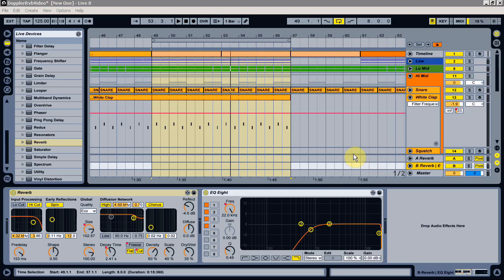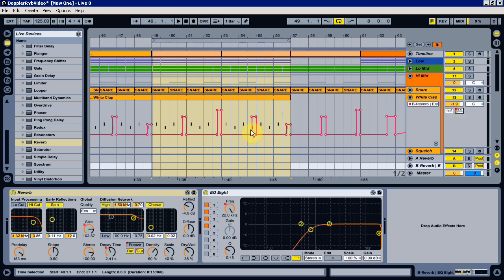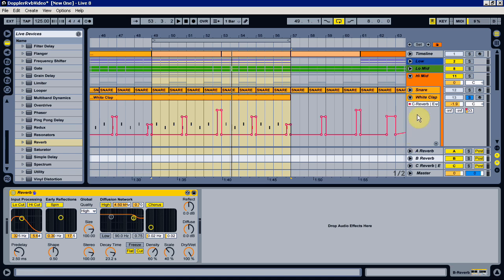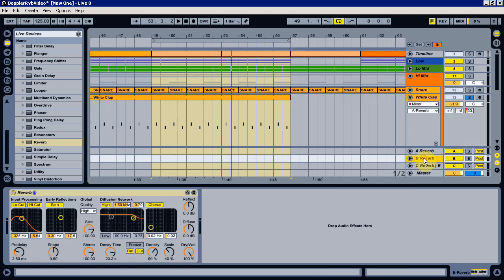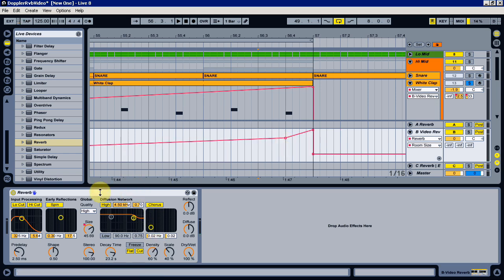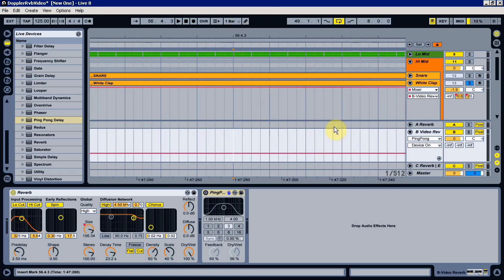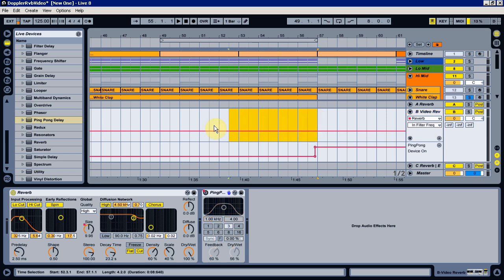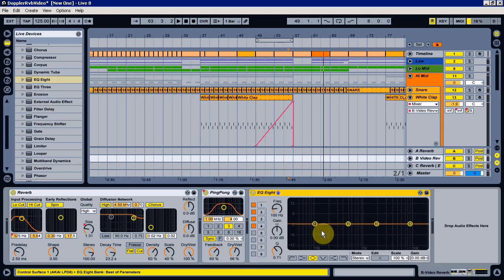Ableton Arranagement Tutorial - Riser Using Automation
Ableton Arrangement Tutorial - Creating a Reverb Riser using Automation

This tutorial explains the automation system used in Ableton Live before moving on to demonstrate how to create a reverb build to introduce tension and anticipation before a breakdown. The tutorial also takes a look at reverb automation as a means of adding interest to stagnant drum loops.

To create the build a track containing an instrument with a lot of presence in the mid-range frequencies is selected and automation is used to slowly send the audio to an Ableton’s built-in reverb unit. The send and return system allows more than one track to be sent to the reverb and this provides greater control over the intensity of the build. Complexity can be added to the sound by automating the parameters of the reverb and adding other effects to the return chain. One option is a delay unit that can be automated to added movement to the reverb tail and smooth the transition between different sections of the track.